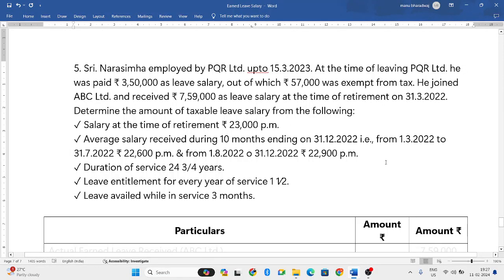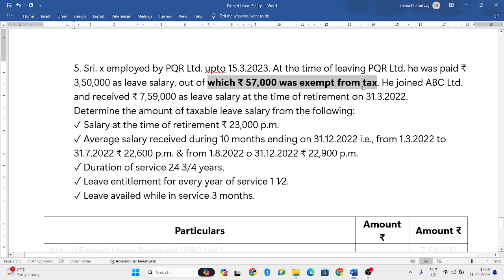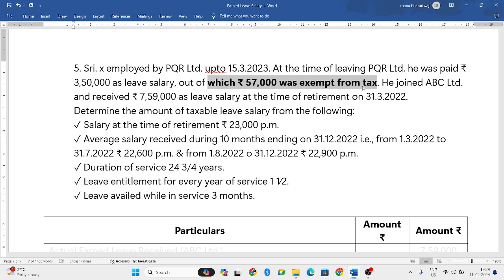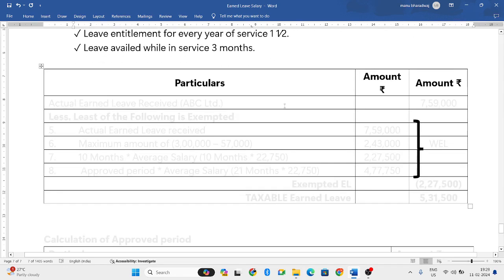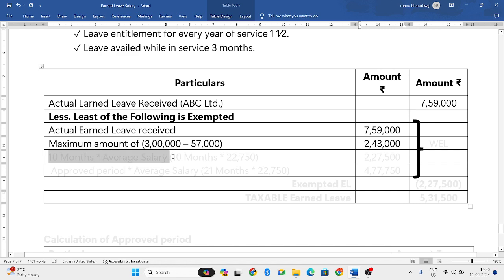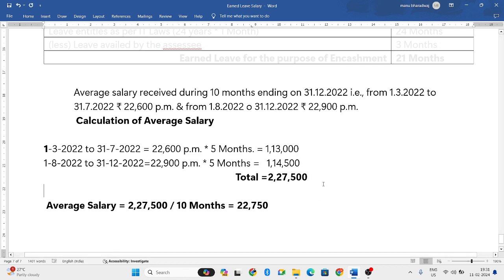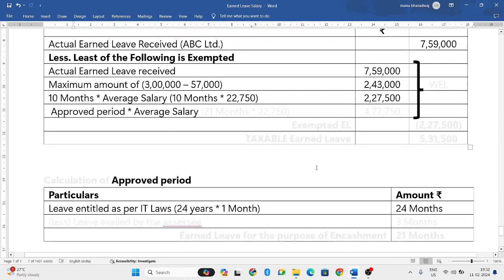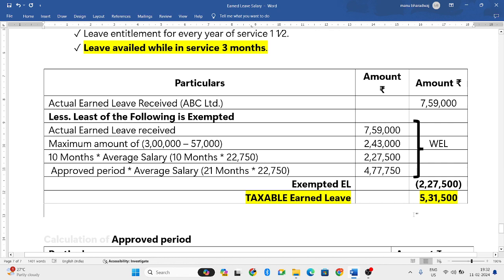Problems on Earned Leave | Part 6 | Income from Salary | Income Tax 1